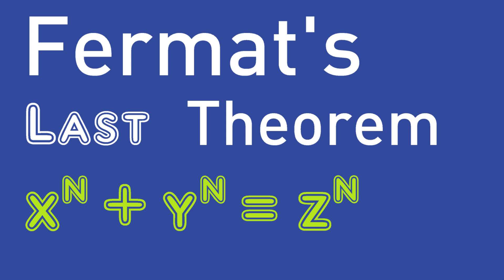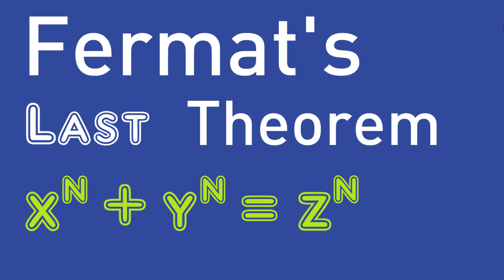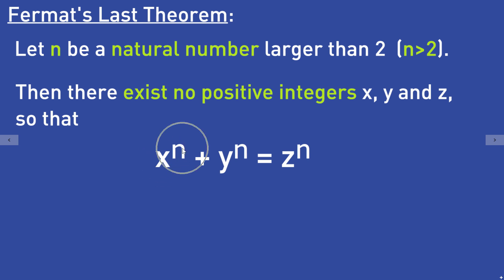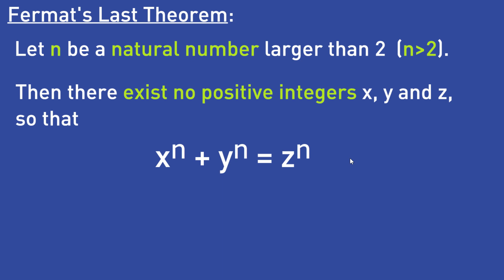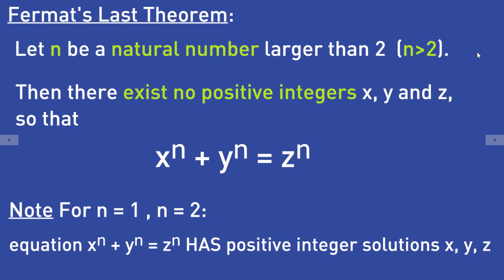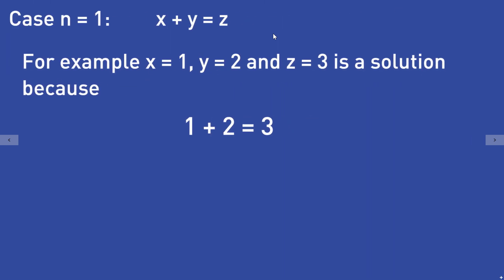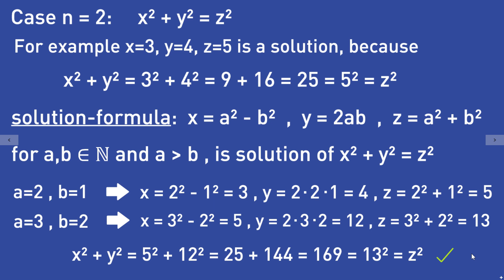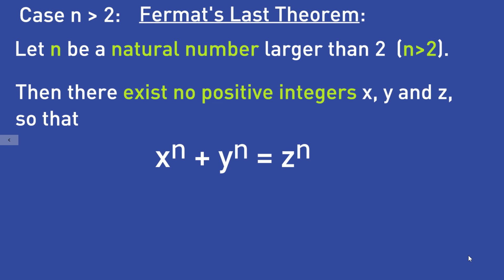Fermat's Last Theorem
Fermat's Last Theorem states, that the equation x^n + y^n = z^n has no solution in the natural numbers, if n larger 2.
We also take a look at the cases n=1,2 and learn about Pythagorean triples!
Fermat's Last Theorem (1:00)
Case n=1 (3:10)
Pythagorean triple (4:00)